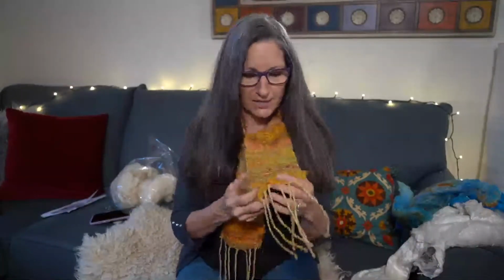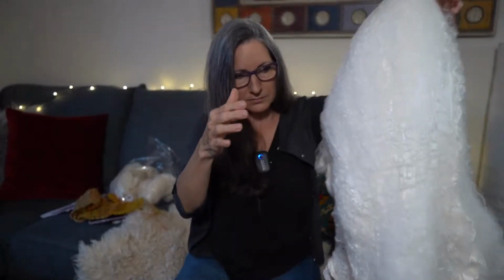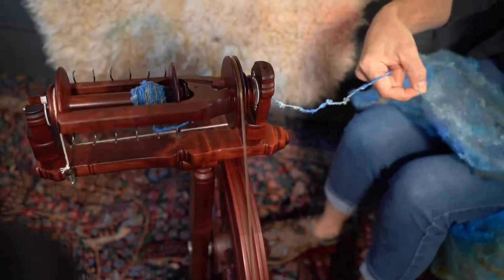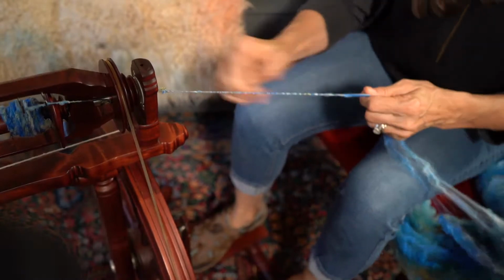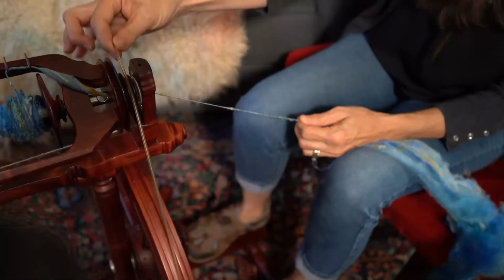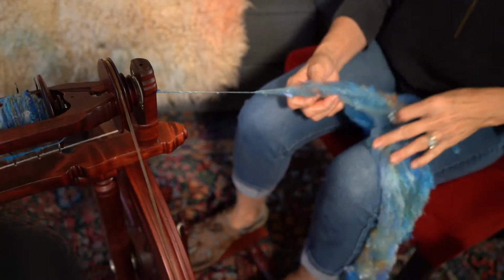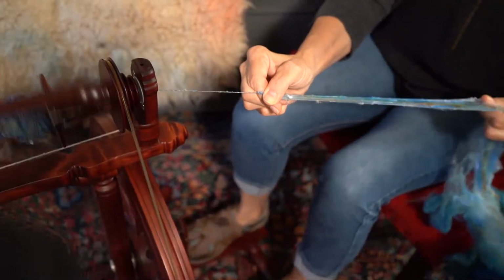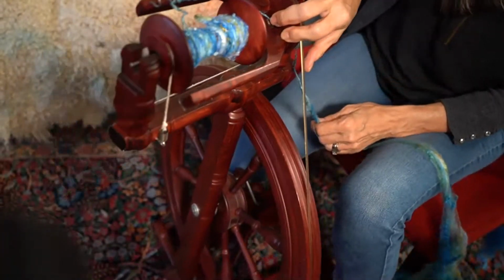Spinning silk lap with Mary from Camaj Fiber Arts - Silk batting for quilts